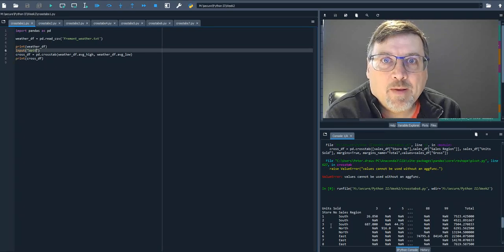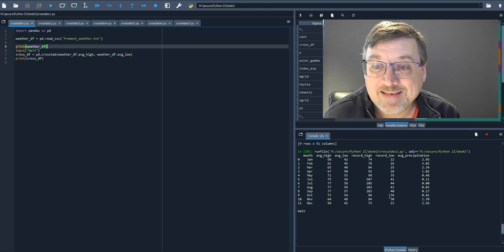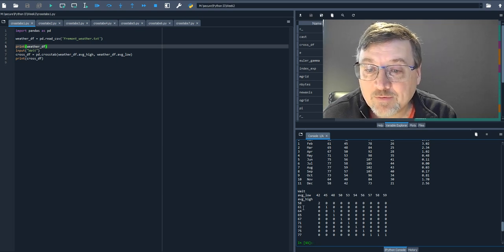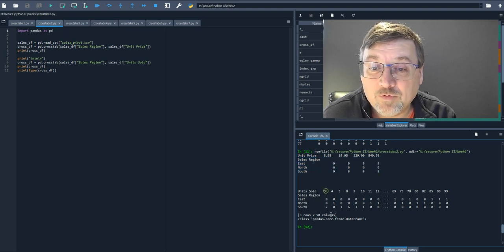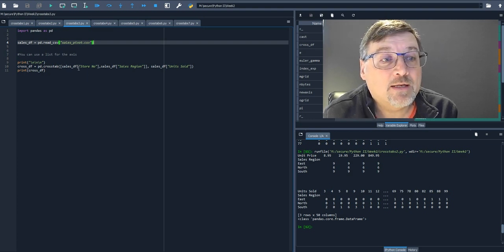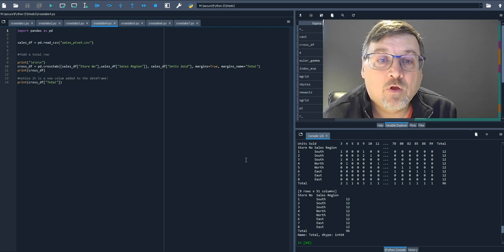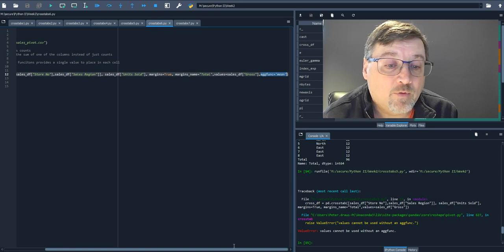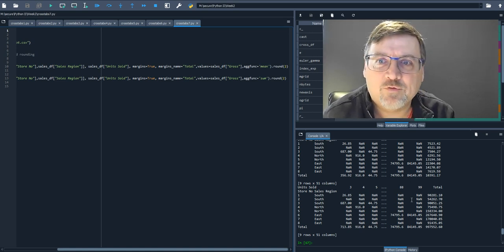Using Crosstabs in Pandas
Learn how to do crosstabs in Pandas using Python